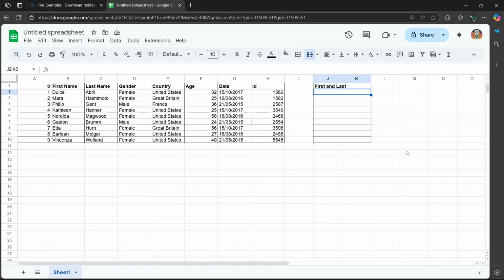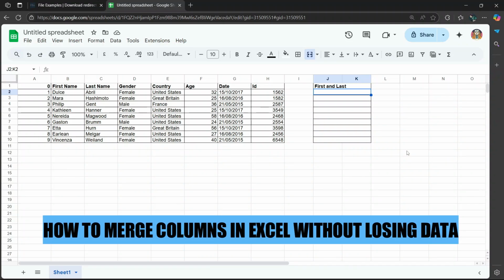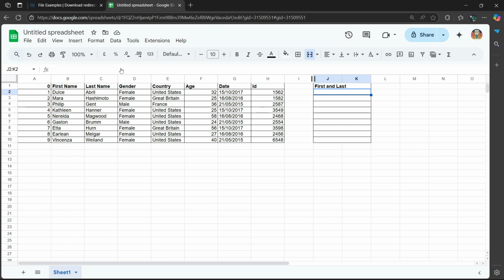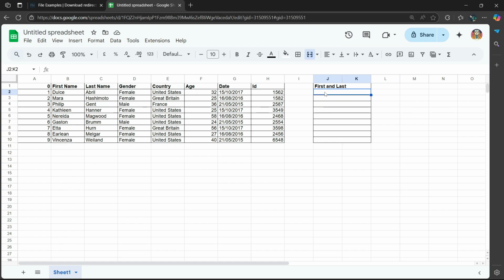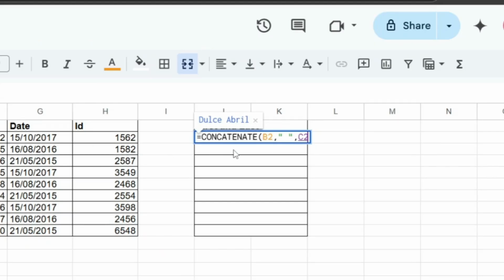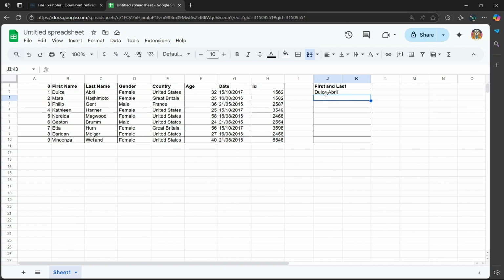How To Merge Columns In Excel Without Losing Data | Easy Guide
How To Merge Columns In Excel Without Losing Data

Looking for a guide on how to merge two columns in Excel without losing data? In this basic Excel tutorial for beginners, we'll guide you on how to merge cells in Excel without losing data.